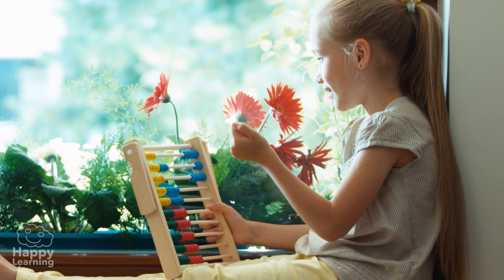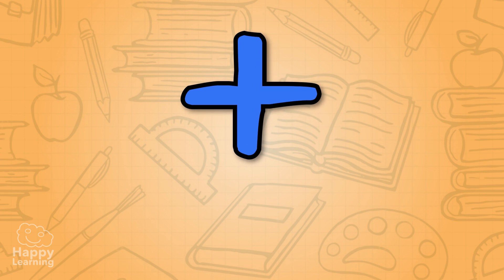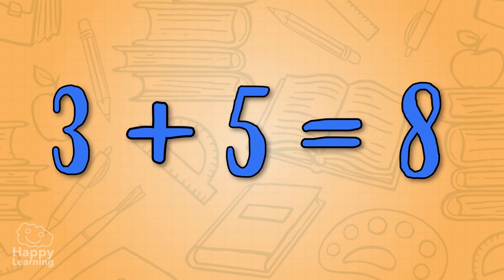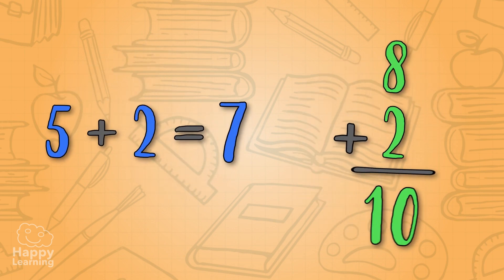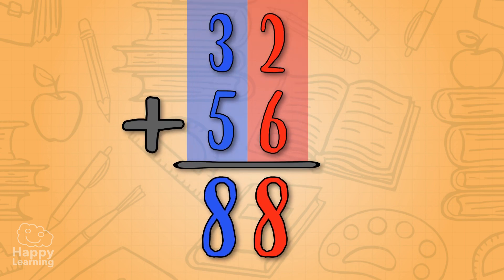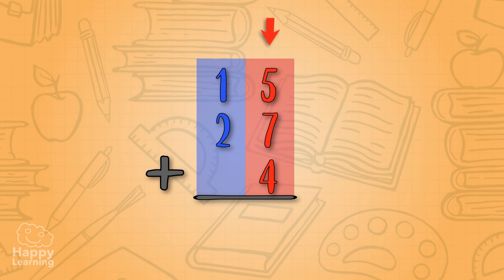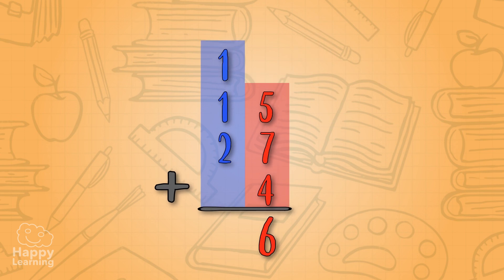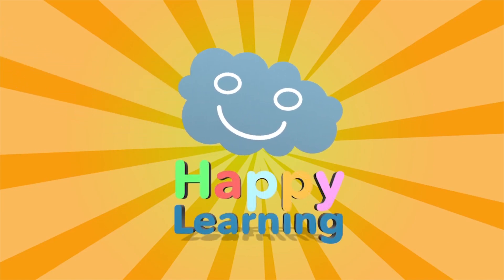Adding: Easy Peasy simple and remainder additions | Educational Videos for Kids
What are you waiting for? 💭Who can now add simple and complex numbers?
Maths is fun and easy peasy with Happy learning!

Hello friends! Welcome to a new Happy Learning video.
Today, we are going to learn how to add numbers! Wait and see how fun it is…

Adding is joining things, and counting them, it’s that simple. For example… Let’s add how many toys we have…
It’s 1 plus 1, 2! , plus 1, three! We have three toys. Easy peasy huh?

As you can see, we use this sign when we are adding, and it’s called PLUS. Let’s do another example.

If a chicken lays 3 eggs, and another chicken lays 5 eggs. How many eggs do I have in total? Let’s see…
3 eggs, plus 5 eggs is 1,2,3,4,5,6,7 and 8 eggs!

When we’re adding, we only write down the number. We don’t say what we are talking about, so it’s easier to write!

If we add 4 blue marbles, plus 2 green marbles we write 4 + 2 that makes a total  of 6. So we know we have 6 marbles.

Each one of the quantities that we add are called summands, and a simple addition can have as many summands as we wish. Additions can be written vertically, like this one… or horizontally, like this one…

For now, we’ve seen very simple additions, but it’s time to do some that are little more complicated…

To add larger figures, such as 32 plus 56, we place one summand under the other, ones under ones... and tens under tens. Like this!

 32
 56
And then we place the plus sign.

Now, we need to add the ones from both summands. 2 plus 6 equals 8. And now let’s add the tens. 3 plus 5 equals 8, so the final result is… 88! (that rhymes with mate).

But what happens if the addition has remainders and more than two summards?
It’s easy peasy! Let’s add 15 plus 27 plus 4.

As we’ve seen before, we place the summards under each other, nes under ones... and tens under tens. It looks like this!
 15
  27
+ 4

Now we add the ones, 5 plus 7 equals 12, plus 4 equals 16. With the number 16, 6 represents ones and 1 represents tens. Because there are no more units to add, we put number 6 by the result, but number 1 represents tens so we can’t place it yet because we haven’t added tens! So we turn it in a new summand and we take it to the tens column.

Now we can add up all tens!
  1
  15
  27
+ 4
    6

1 plus 1 is 2, plus two is 4 and we put number 4 in the results, under tens. So the additions final result is 46!

Easy peasy huh?

Now you need to practice lots! Because, as we said before, it’s very useful and entertaining!